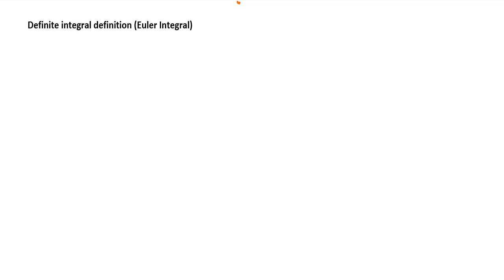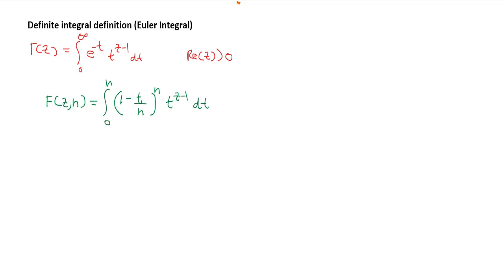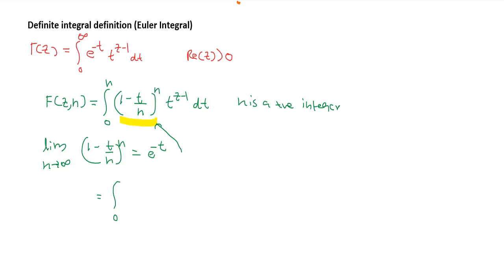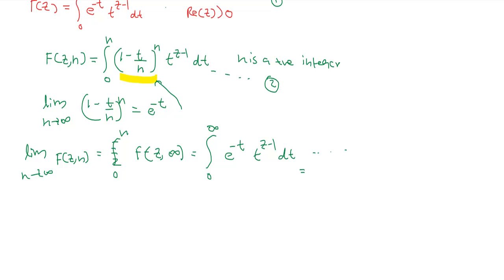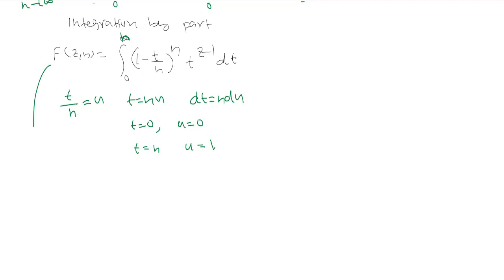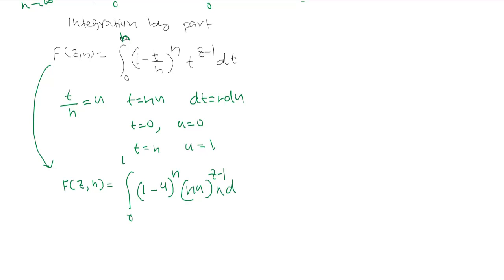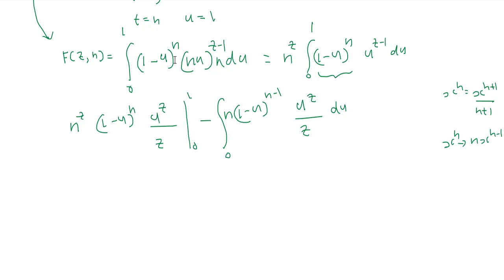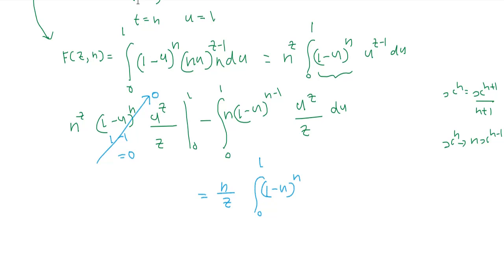MP2-Gamma Function 2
PHY1C02 : MATHEMATICAL PHYSICS – I